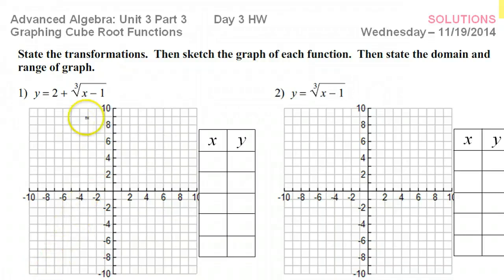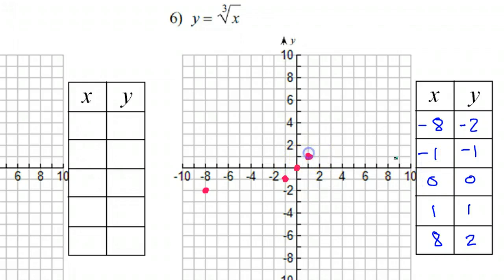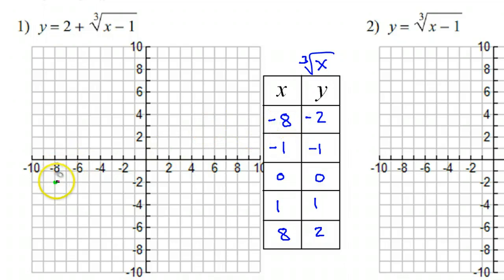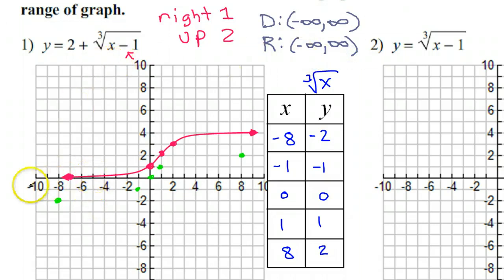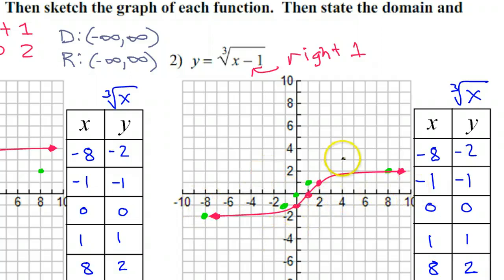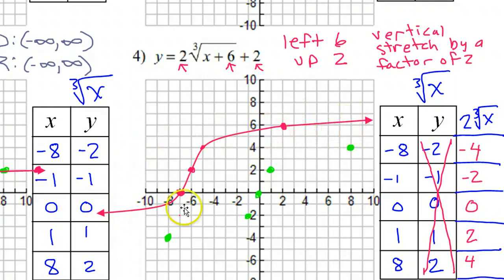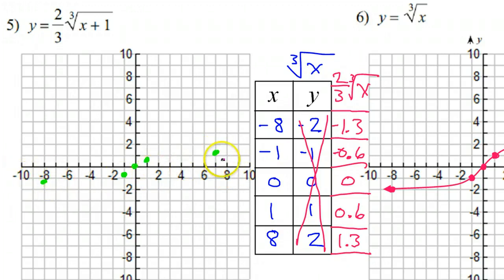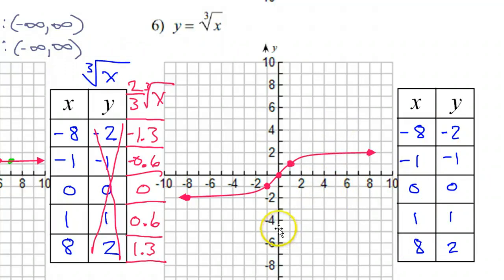Day 3 HW #1 to #6 Graphing Cube Root Functions